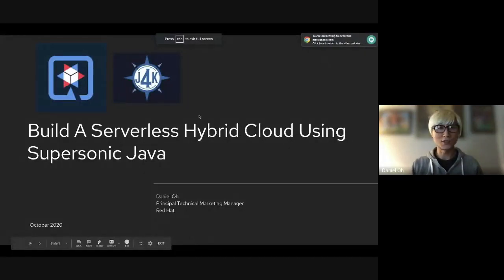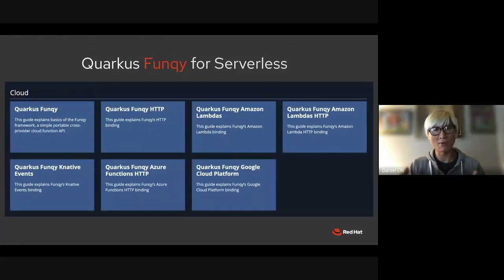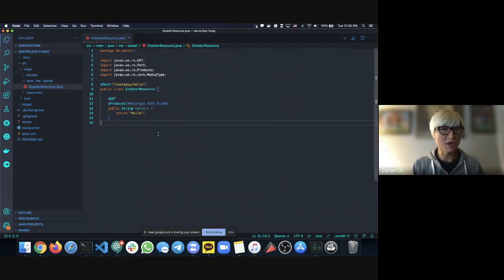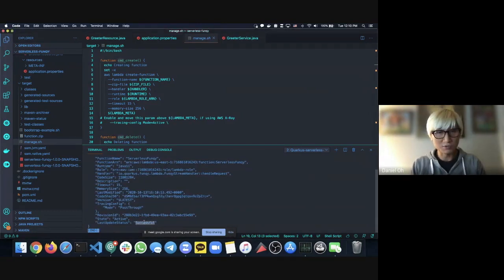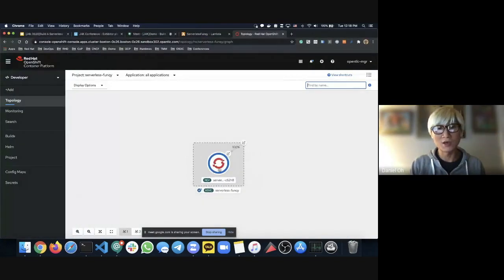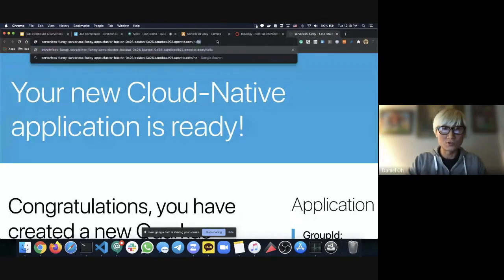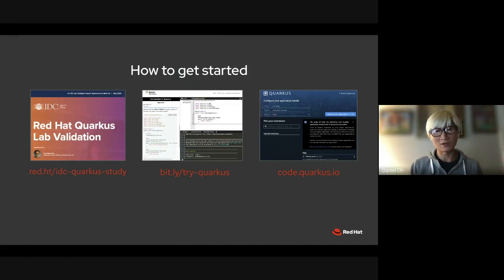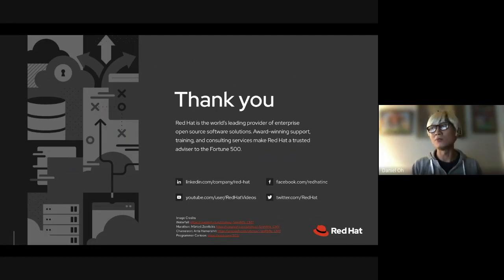J4k 2020 - Build A Serverless Hybrid Cloud Using Supersonic Java